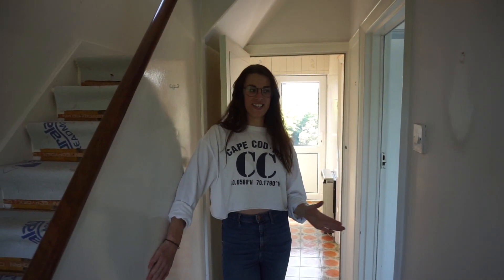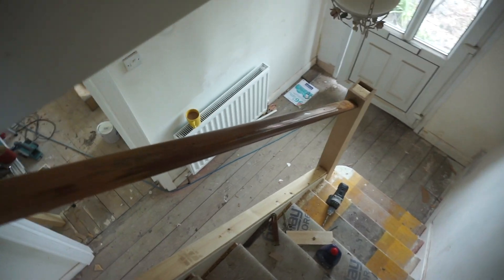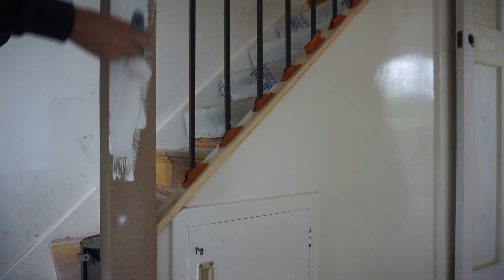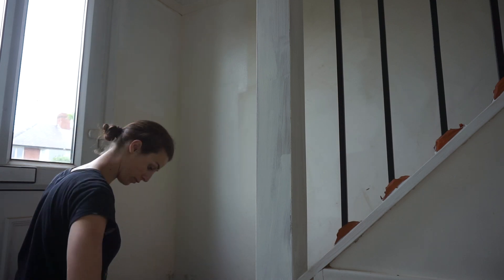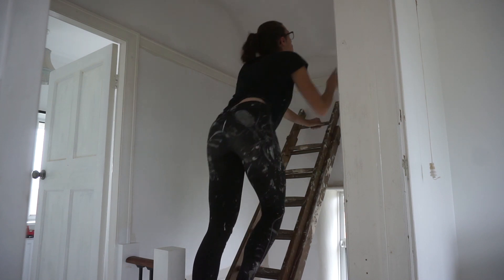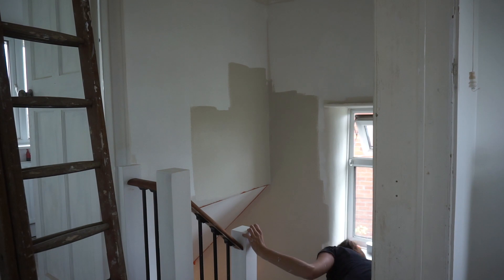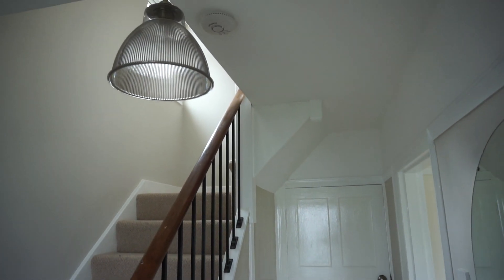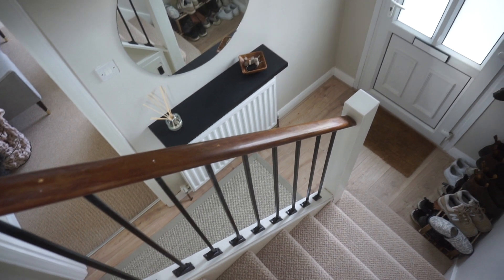Hallway & Landing Home Renovation/Transformation.